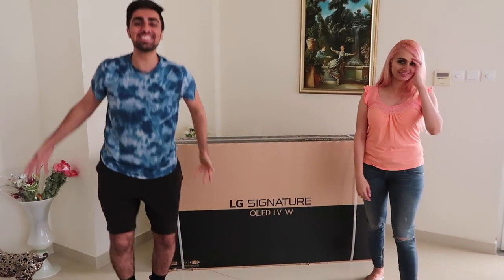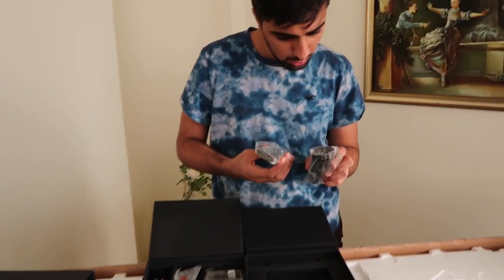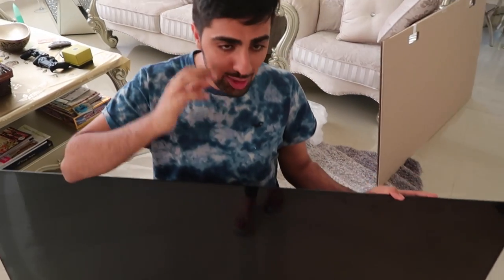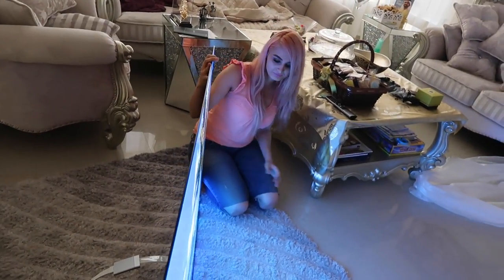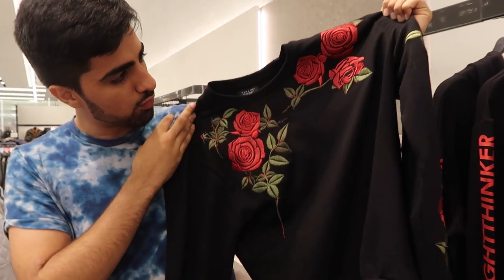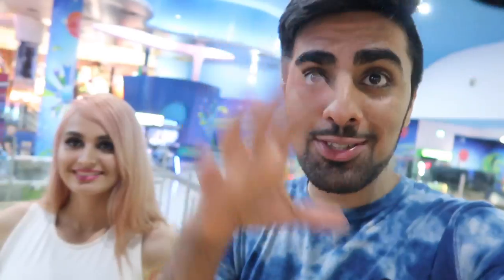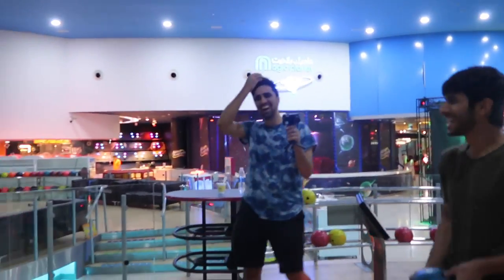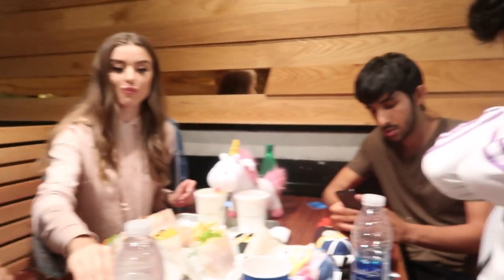MY NEW $17,000 LG SIGNATURE OLED TV W !!!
Check out the latest 4K TV!